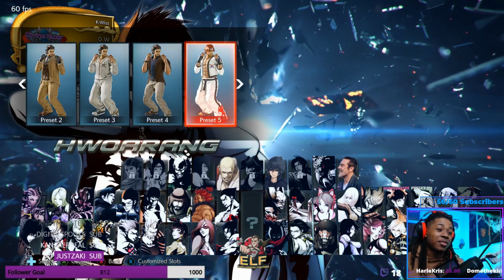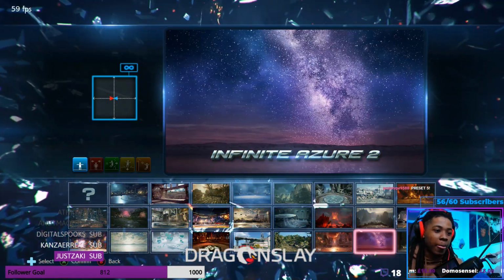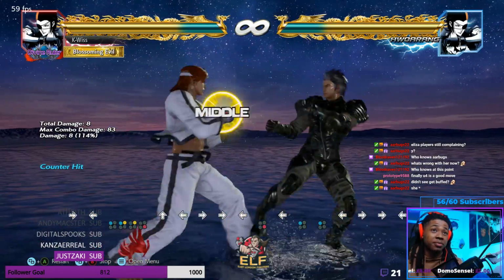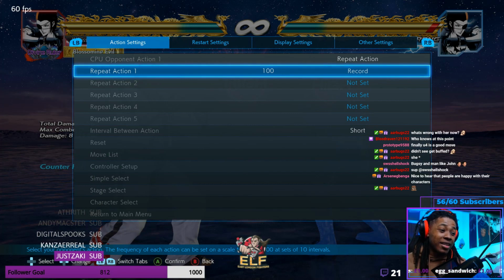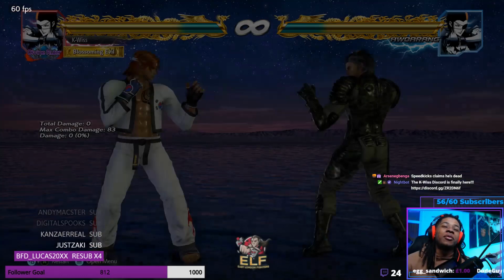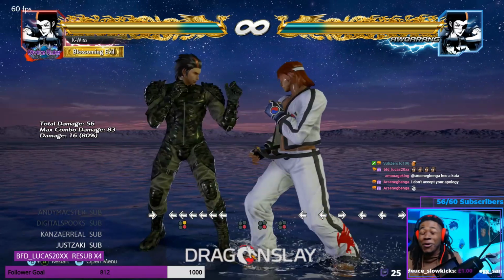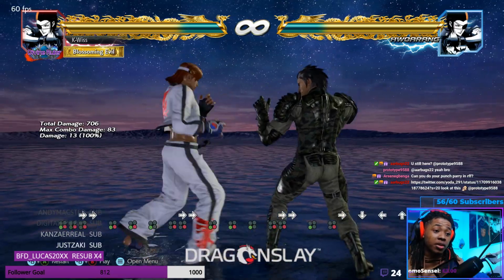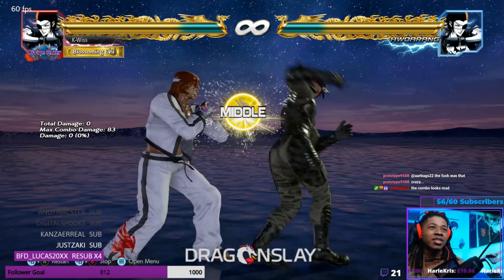SEASON 3 HWOARANG BREAKDOWN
So Season 3 is here and I thought we'd start off by breaking down the changes of my main Hwoarang and seeing what's new and improved. I'm very happy with all his changes as you'll see in the video so I hope you'll enjoy!

I am a sponsored Tekken player representing East London Fighters and Dragonslay. Feel free to give me a follow on: